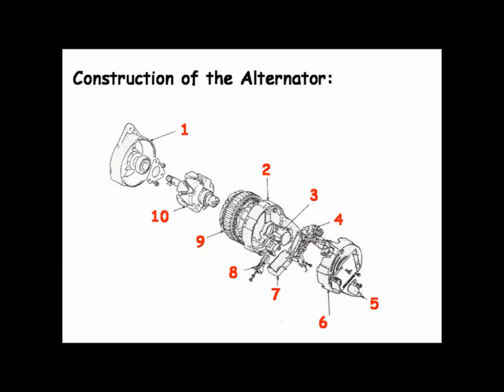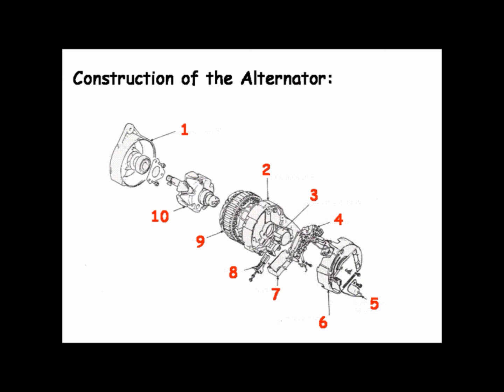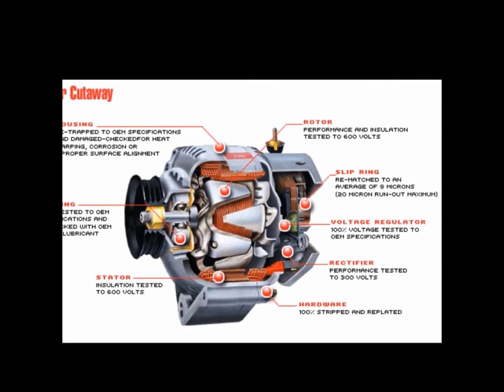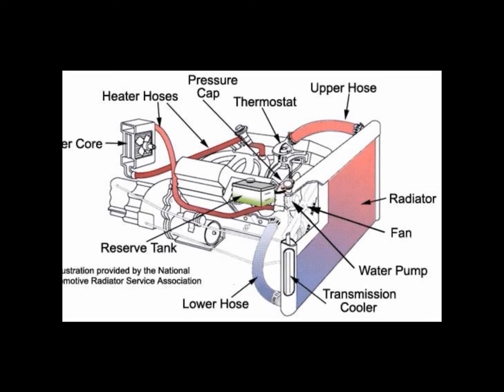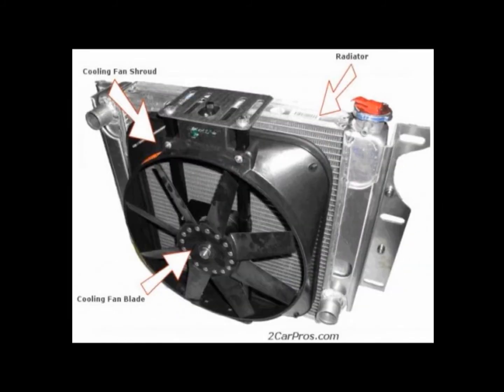Acer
Jon ruh!